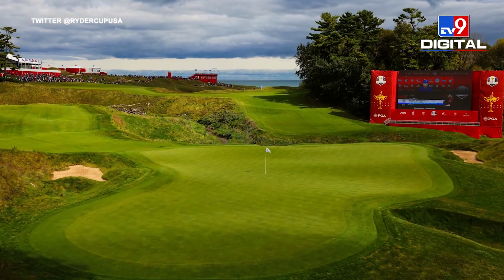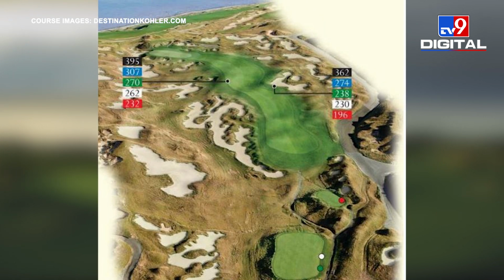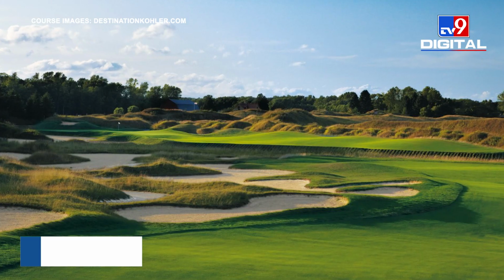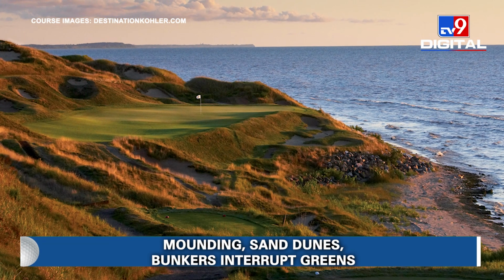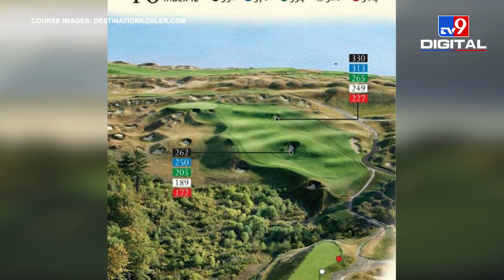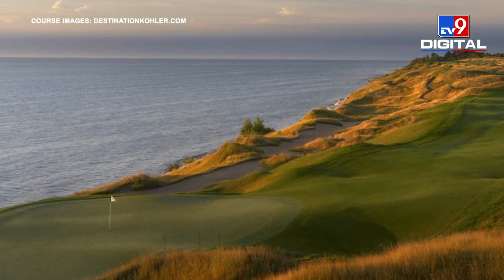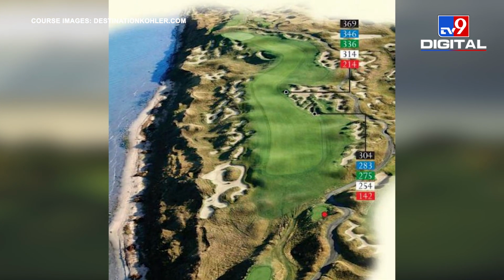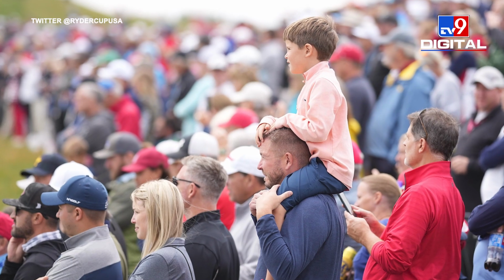Virtual walk through the challenging Whistling Straits Golf Course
The Whistling Straits Golf Course in Wisconsin, USA, will be in focus for hosting the Ryder Cup 2020. The course off Lake Michigan is challenging and interesting in many ways. Fox example the fairways and surrounding areas of the greens are ridden with sand dunes, bunkers or mounds.

Ryder Cup#Golf#Sports#Whistling Straits Golf Course#Ryder Cup 2020
NEWS9 is widely known to be the undisputed leader and most trusted source of global news and information. Today, NEWS9 is the fastest growing digital news platform in India. NEWS9 brings you thought-provoking stories from across the Globe on topics ranging from Politics, Finance, Entertainment & Sports to latest trends on Social media, Lifestyle, Tech and Wellness.